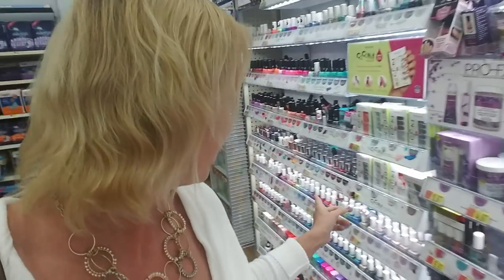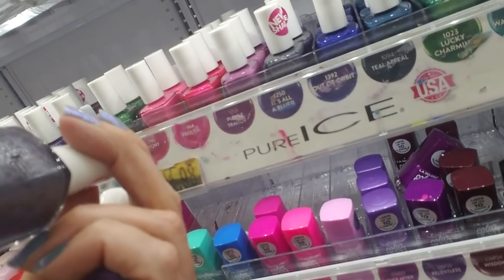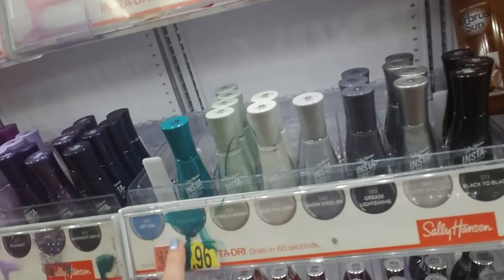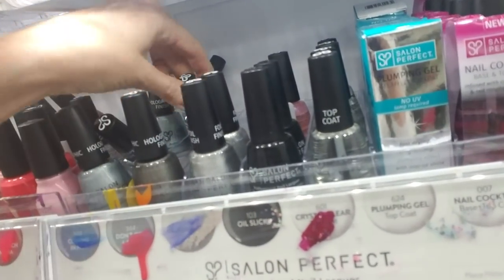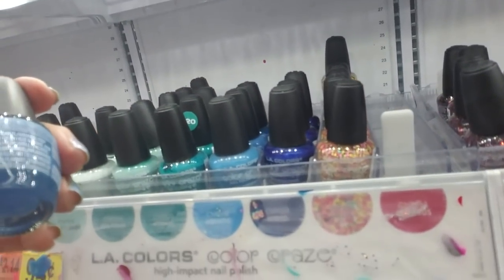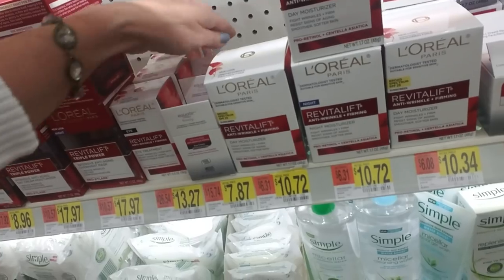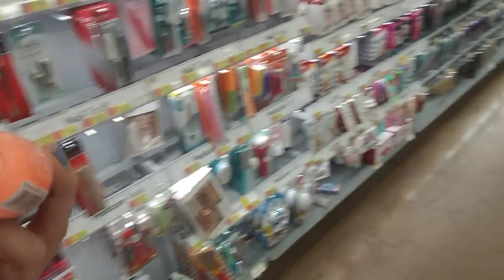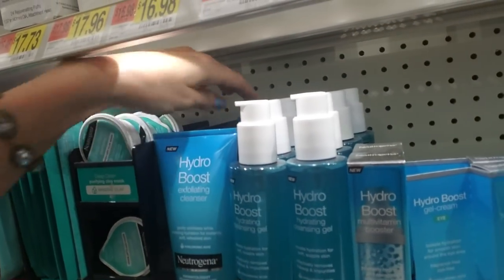SouthernASMR Sounds | Nail Lacquer Organizing in Walmart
Let's fix that nail lacquer! Bonus for me! I found the nail drying stuff that I've been trying to find for the last month! We'll also straighten some moisturizer bottles and containers near the end. 😊